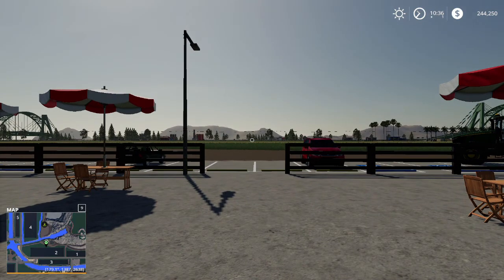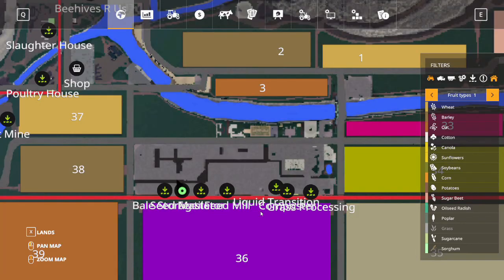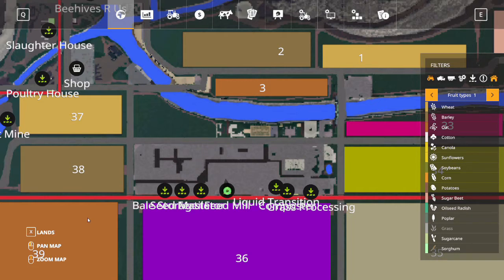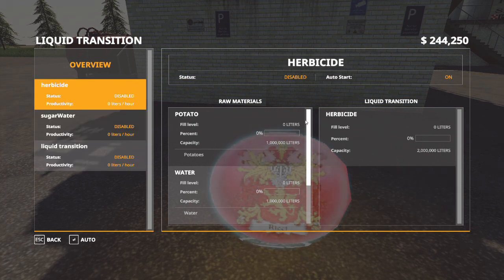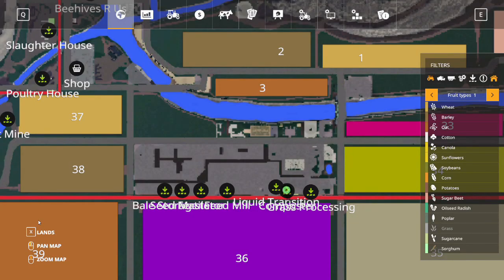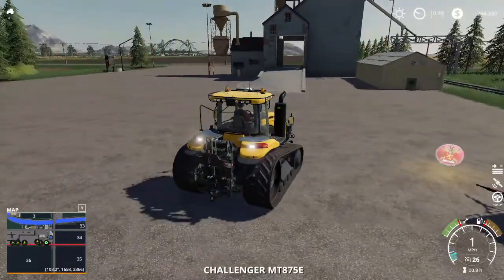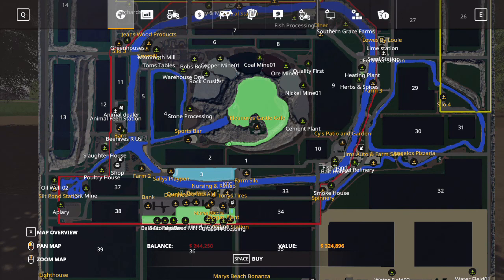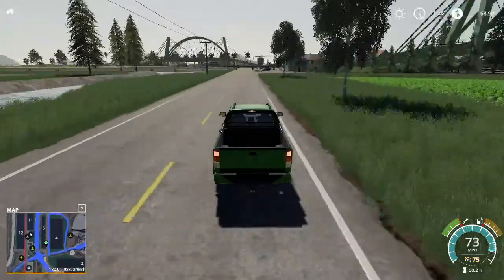FS19 Exploring First Purchases on Ricci's Hollow (Episode 2)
Continuing my attempt at figuring out Ricci's Hollow by Oldman102.

I lose my wits here a little and buy a copper mine, realizing I need a better plan for how to tackle everything in the map, but driving a huge truck was exciting. Also exploring the Seed, Fertilizer and Herbicide making factories.